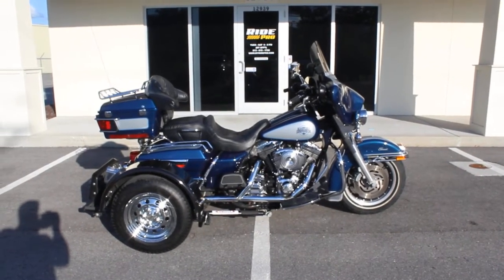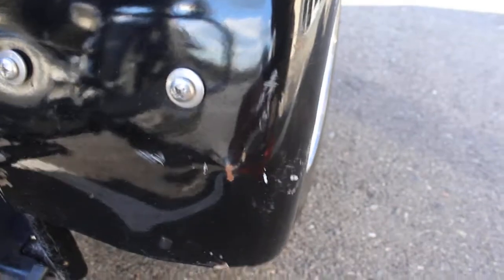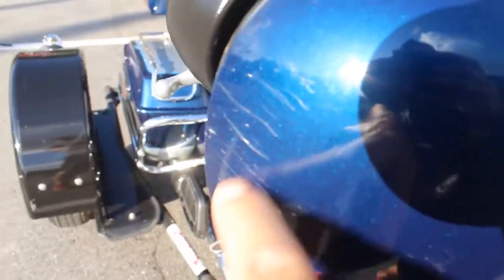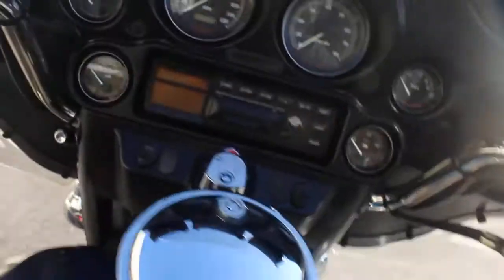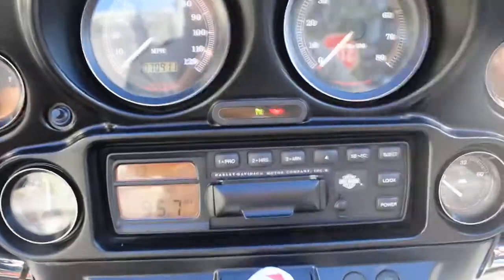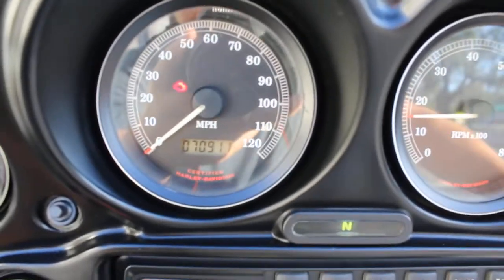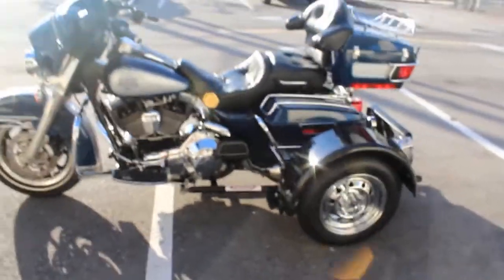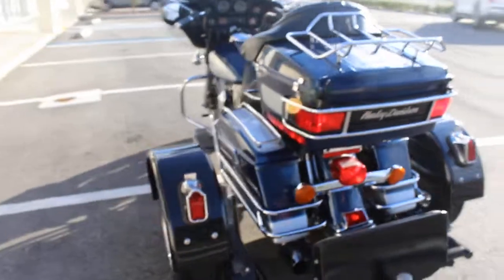SOLD! 2000 Harley Davidson Ultra Classic *Manager's Special*